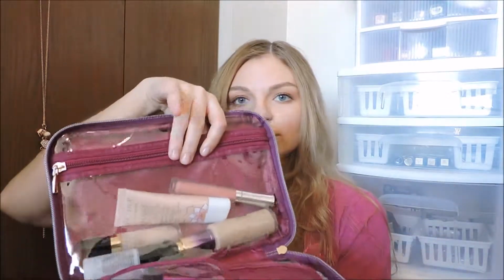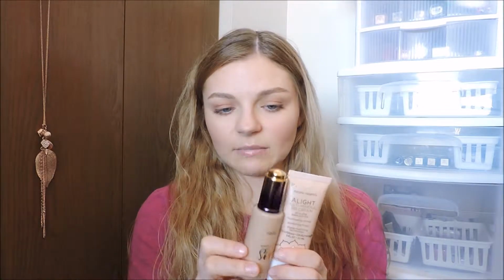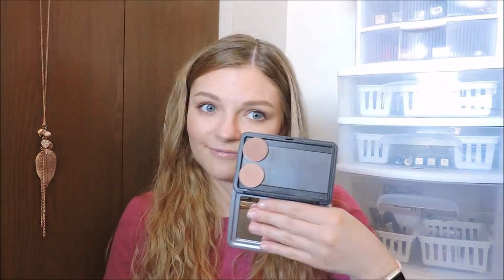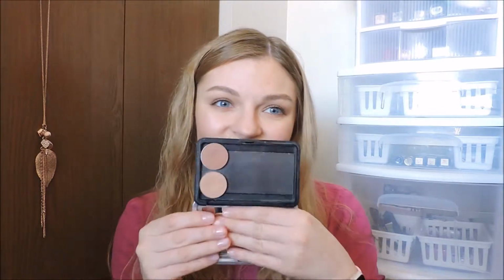Minimal Travel Makeup Bag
This is what I am brining to an upcoming work trip I have. I wanted to pack a minimal (for me) bag but still have enough to look put together and do a full face for the nights of the social and dinner. I also filmed a GRWM using each of these products that will be up on my channel next!

GET PAID TO SHOP! I use Ebates to get cash back on almost everything I buy!

UPCOMING VIDEOS:
-GRWM
-Pan That Palette
-Low Buy Update March
Products Mentioned:
Sonia Kashuk Makeup Bag
Smashbox Primerizer
Pacifica BB Cream
Tarte Rainforest of the Sea Foundation
Milani Concealer
Buxom Lip Gloss Bellini
Covergirl Exhibitionist Mascara
Maybelline Brow Definer
Glossier Boy Brow
Glossier Haloscope
Laura Mercier Translucent Powder
Wet n Wild Photofocus Powder
Colourpop Wake Up Call
Makeup Geek Frappe
Tarte Weekend in the Hamptons Contour Palette